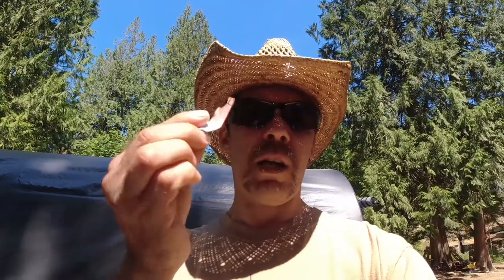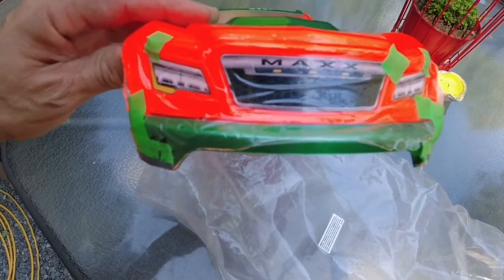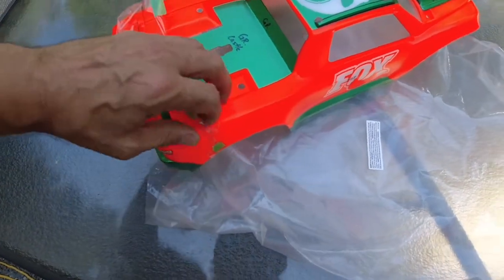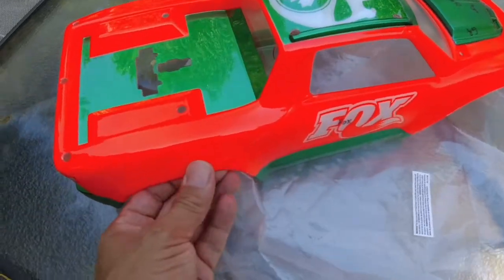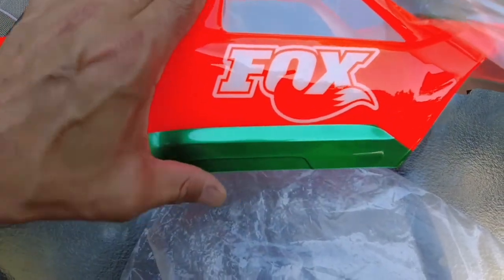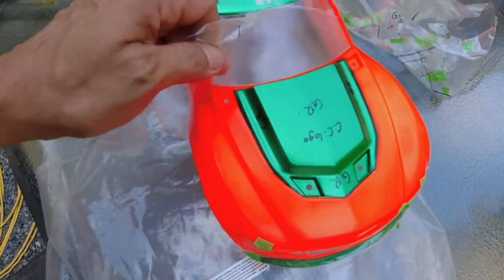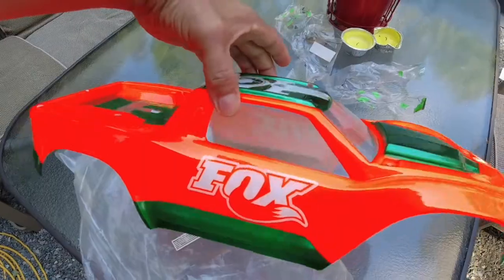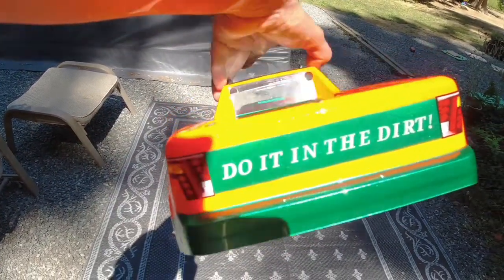TRAXXAS MAXX HD BODY PAINTJOB FOR A CREW MEMBER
In this video I unmask the TRAXXAS MAXX HD BODY. The PAINTJOB was done for a local SD CREW MEMBER.  Explain how I did the paint and what I used.  Big thanks to Big Gene for the vinyl stencils, they made this paintjob alot easier to do and look amazing. Thinking I'll be doing alot more painting of RC bodies for the crew in the near future. PLUS all the great bash and review videos we have done already and will be adding more all the time.  Appreciated and respected.